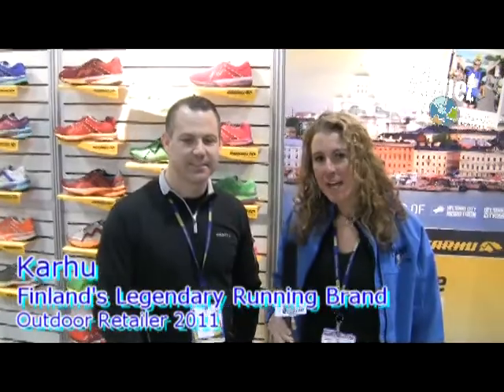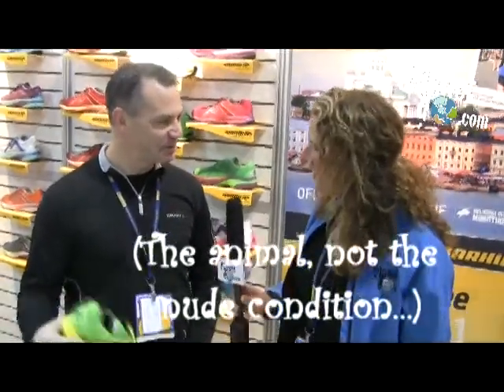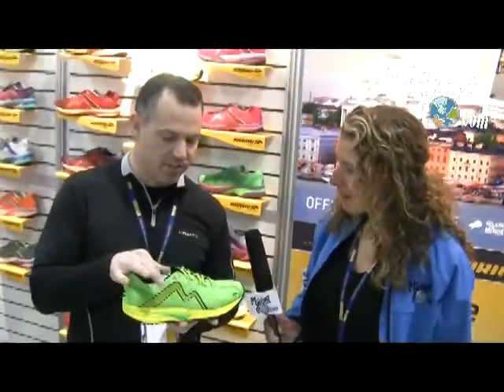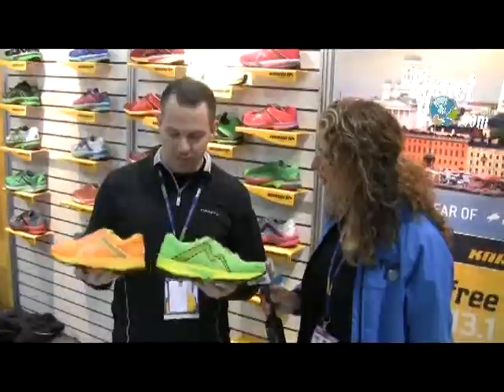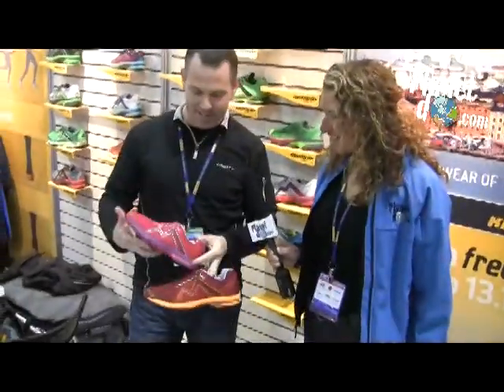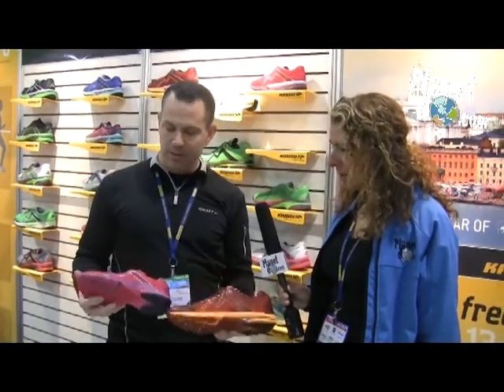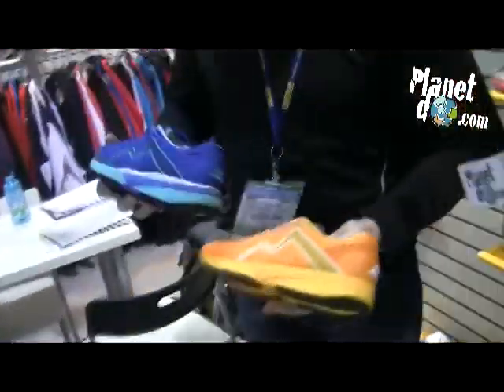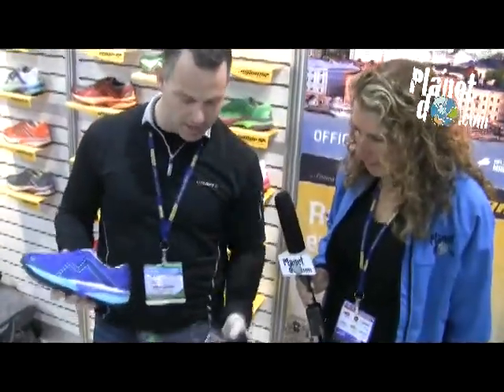Karhu's New Running Shoes at OR 2011 w/PlanetDo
Karhu is the Finnish Bear of a running company who was doing minimalist running shoes before it was trendy. These excellent neutral and stability shoes also come in outrageous, Finland-inspired colors for the flamboyant Scandinavian inside you. Jay Duke, President & Owner of Karhu, was good enough to give us a quick overview of the shoes that are coming our way in 2011. If you've always wanted to be a Flying Finn, maybe you need a little Karhu in your life.

PlanetDo.com is presently in beta, and is available to willing beta-tester active outdoor sports nuts.

PlanetDo.com is a party for the active outdoor community at large--Uniting A World That Can't Sit Still. So far, that includes Alpine & Nordic Skiers, Snowboarders, Snowshoers, Mountain Bikers, Road Cyclists, Trail Runners, Campers, Hikers, Paddlers and Climbers. So far...